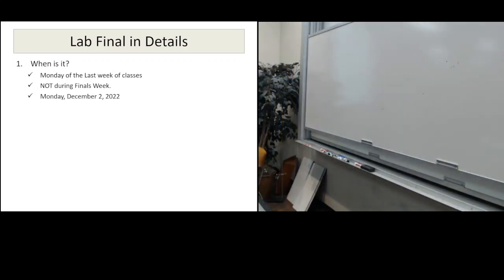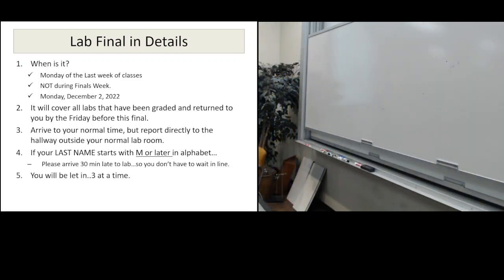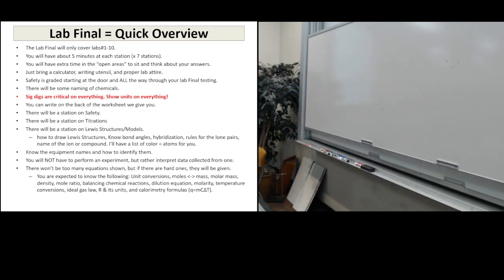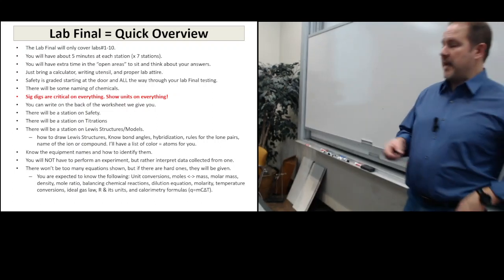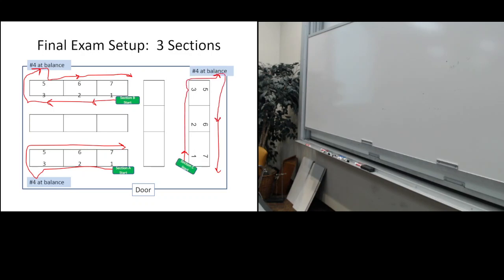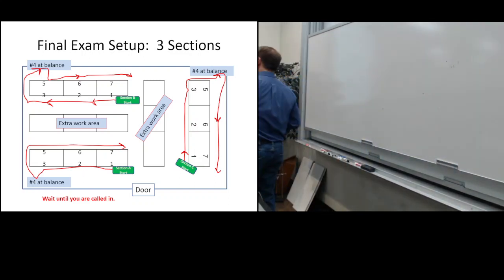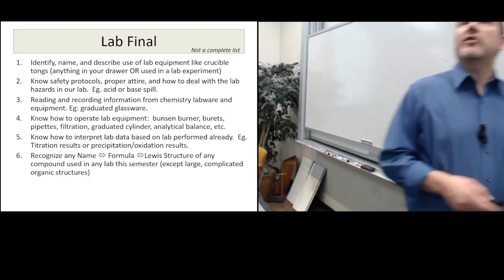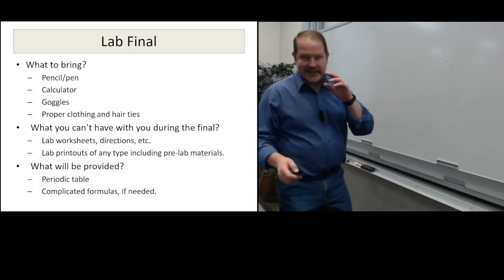Lab Final Video Overview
Watch before your Lab Final for more details.  General Chemistry 131, Fall Semester.